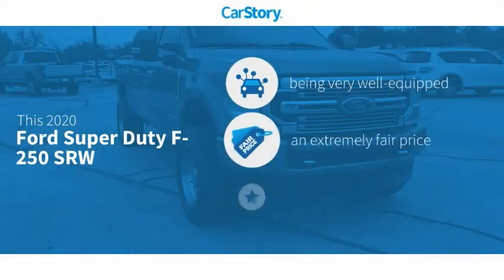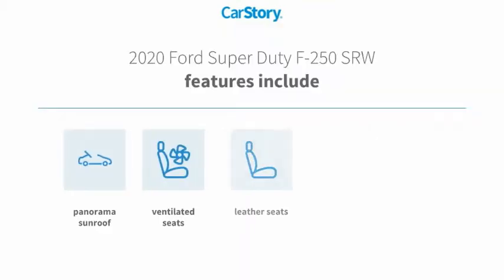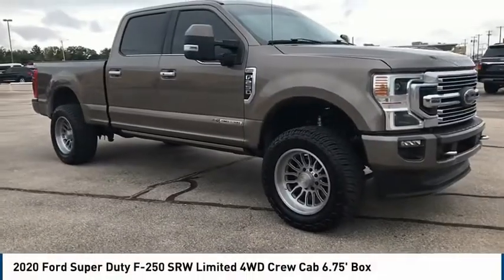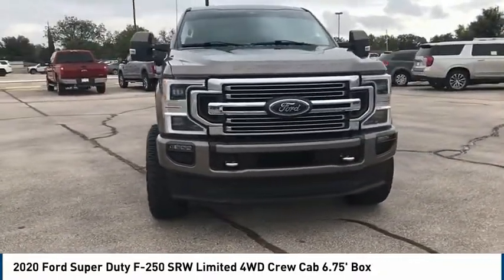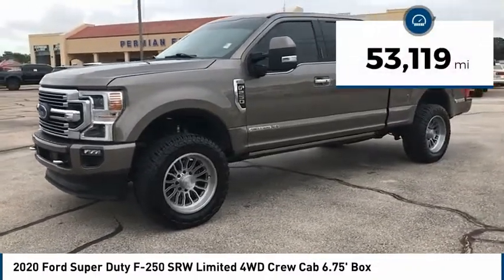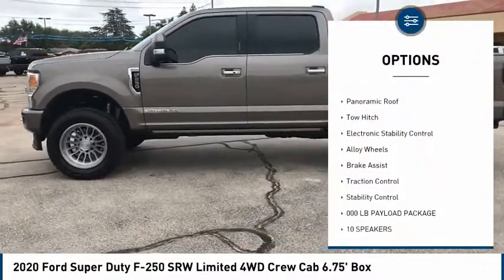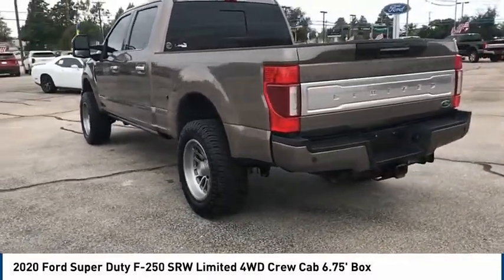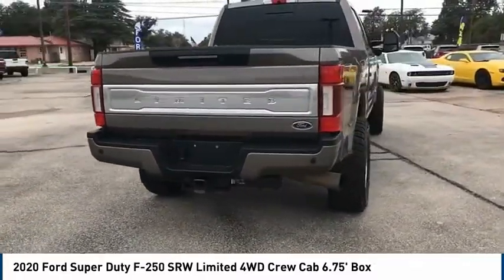2020 Ford Super Duty F-250 SRW Hobbs NM P10990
2020 Ford Super Duty F-250 SRW Limited 4WD Crew Cab 6.75' Box

1000 N. Del Paso

Recent Arrival! Clean CARFAX. Bluetooth, Backup Camera, 4WD. Stone Gray Power Stroke 6.7L V8 DI 32V OHV Turbodiesel 10-Speed Automatic 4WD